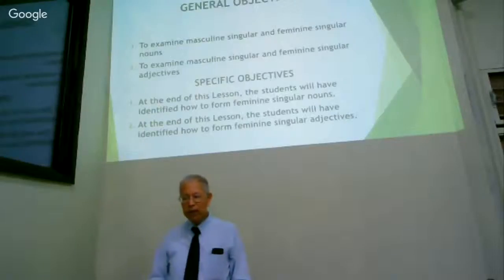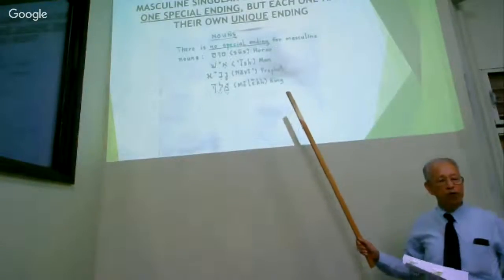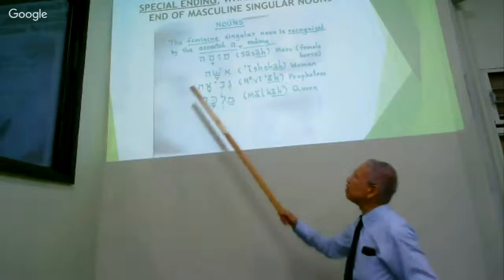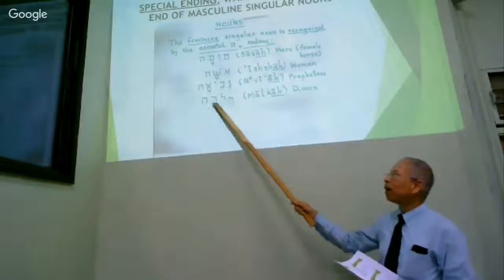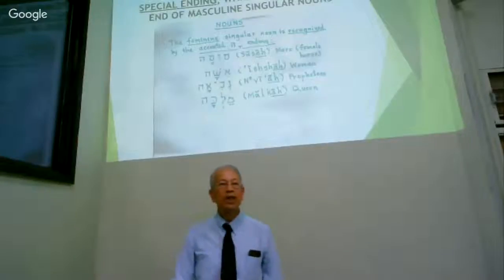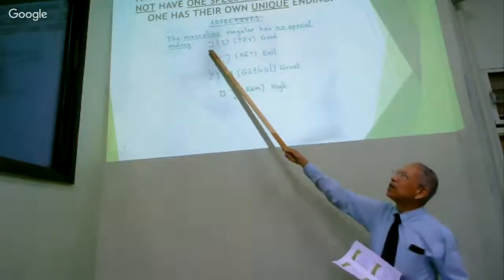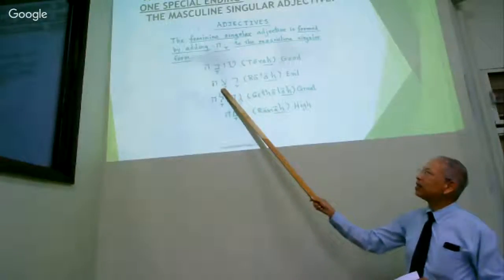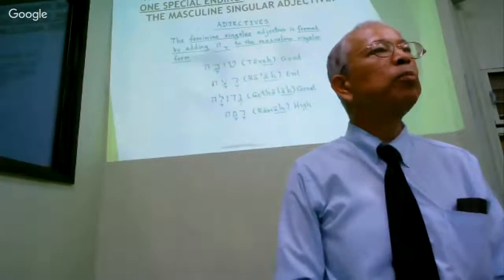Introduction To Biblical Hebrew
Review Of Lesson 17:  "Nouns And Adjectives"--How To Form The Feminine Singular Noun And The Feminine Singular Adjective

By Brother Leslie Joseph Buckland Jr.